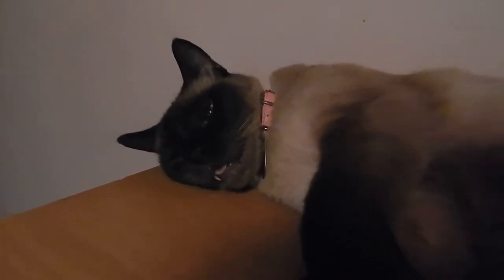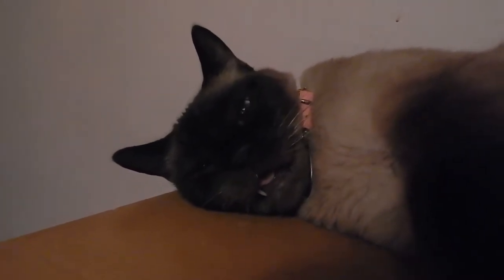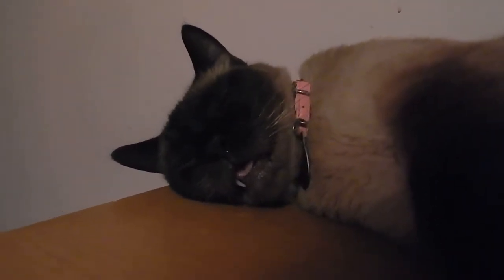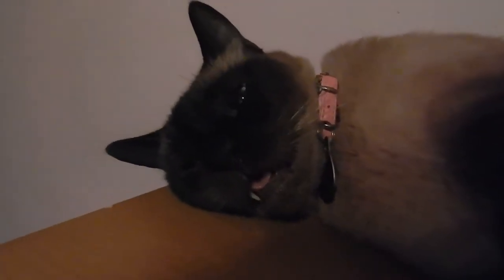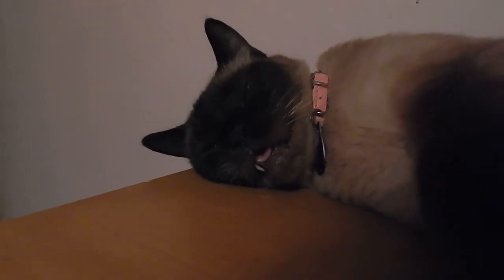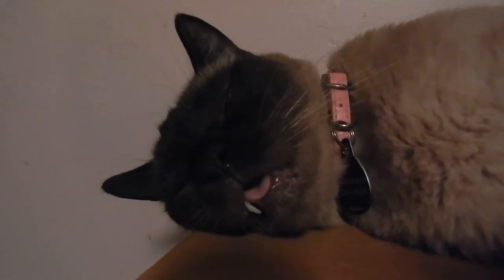Taji, the snaggletooth Siamese Cat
Taji my Siamese cat has teeth like a T-Rex, especially when he is relaxed or sleeping :)